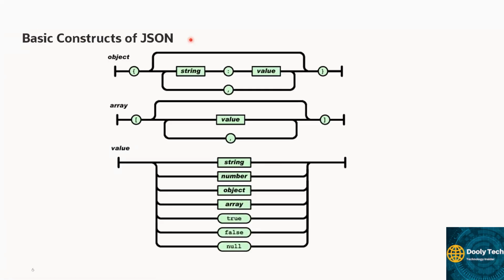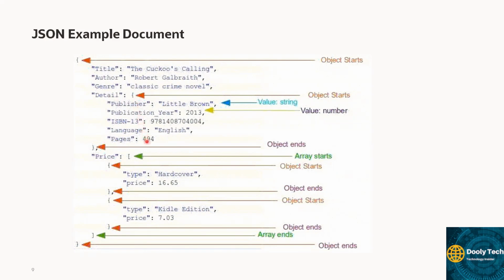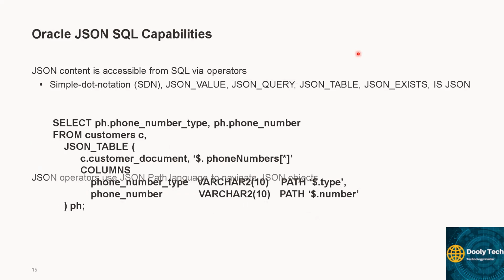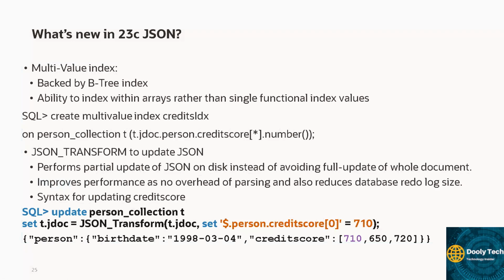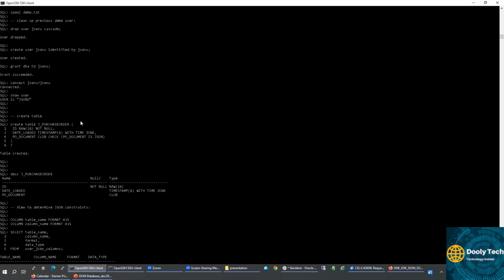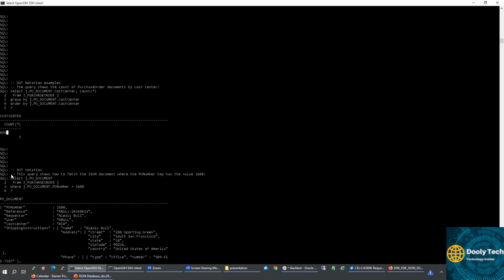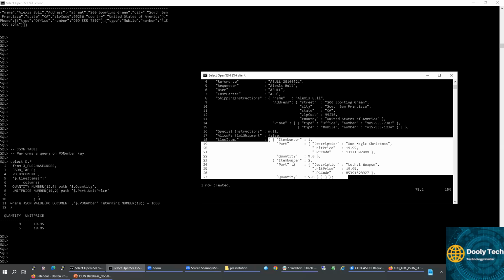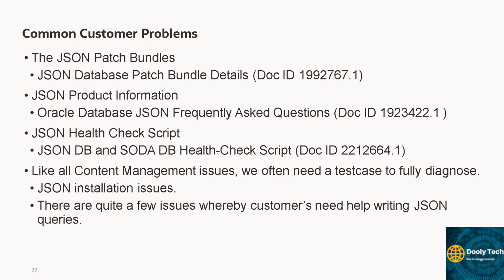Oracle 23c JSON | Integrating JSON into SQL | What is JSON | JSON New Features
This video contains:

What is Oracle 23c Json?
How to integrate JSON into SQL?